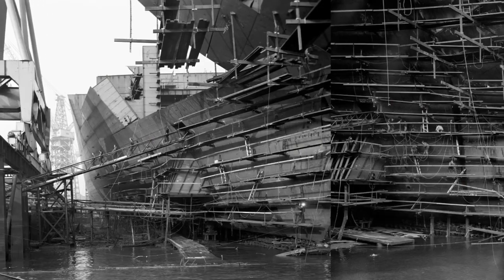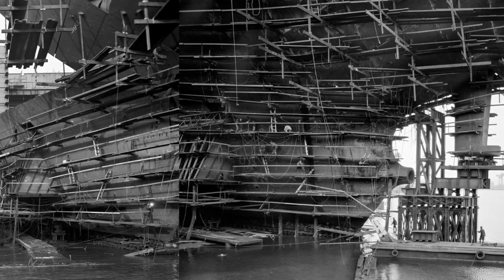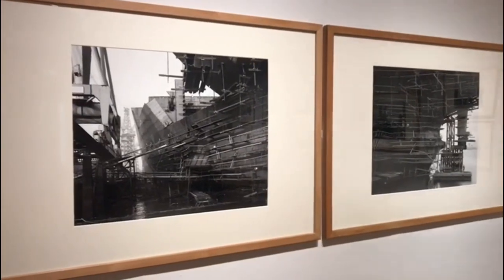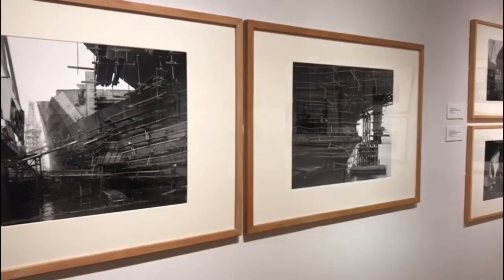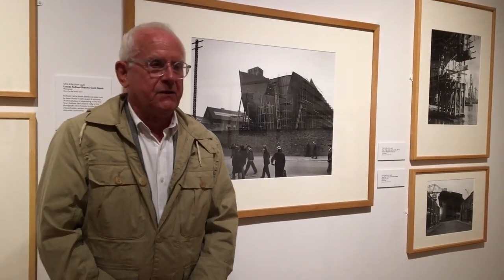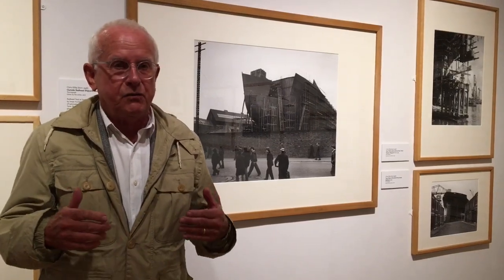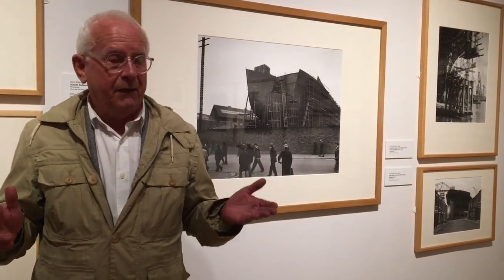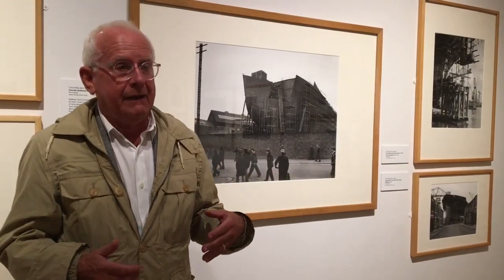Chris Killip: The Last Ships Q&A